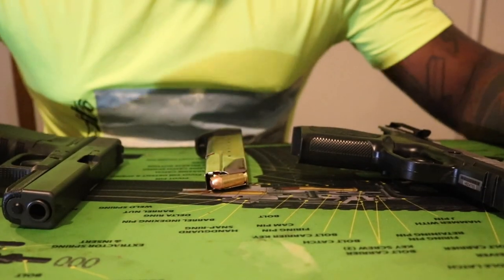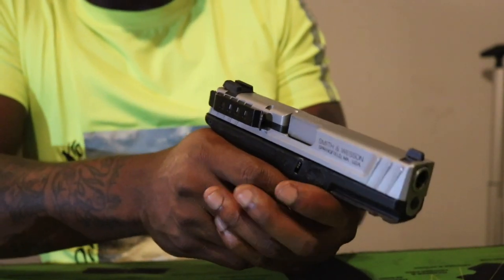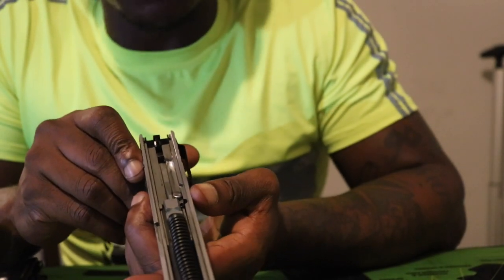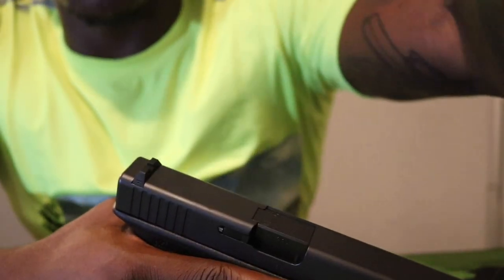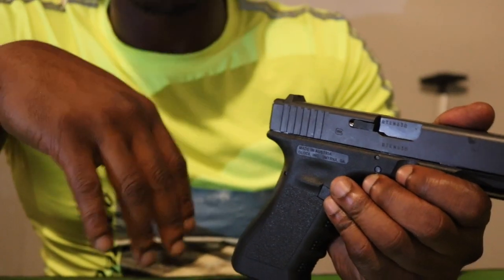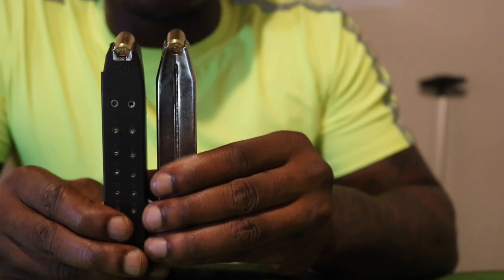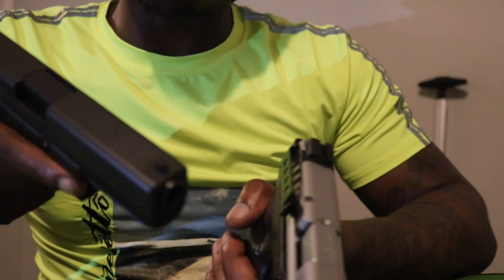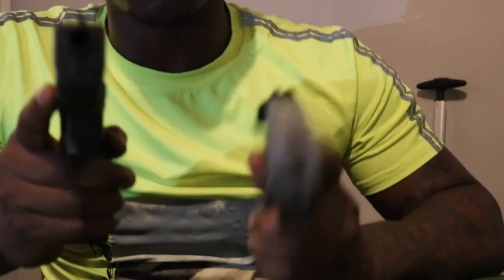Could Cheaper REALLY Be Better ? SD40VE vs GLOCK 22💥💥💥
Could the Glock 22 be worse than a Smith and Wesson Sd40ve

The comparison between the two brands head to head top five pistols of all time the budget Pistol versus the fan club Pistol

Best carry conceal full frameComfortable grips

Thank you to all the subscribers📍 My other pages and content got taken down. BUT IM COMING BACK EVEN STRONGER THIS TIME AROUND!! New content Daily With Gun vlogs,product  reviews, Rates we are doing it all on @UrbanTacticalTv We are on the race for 1k!!